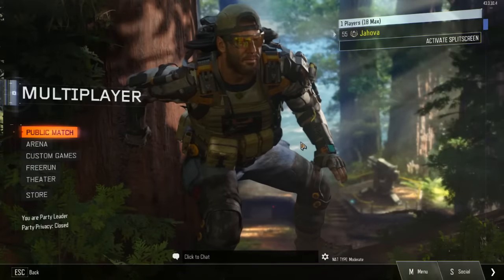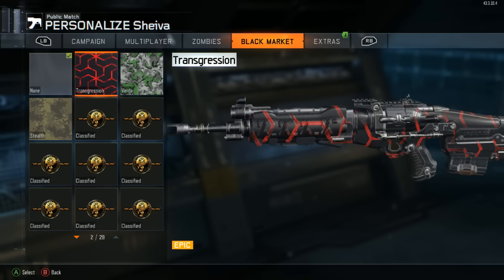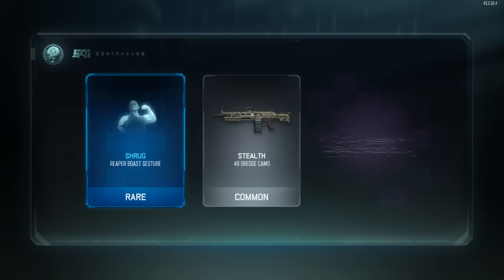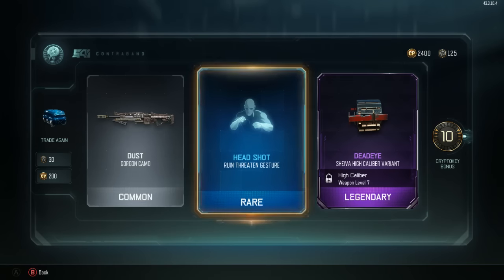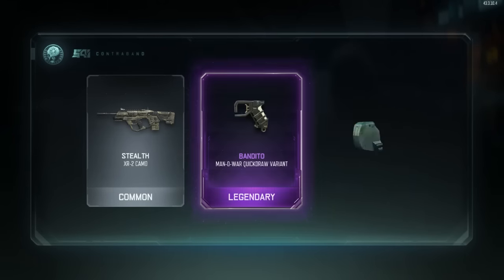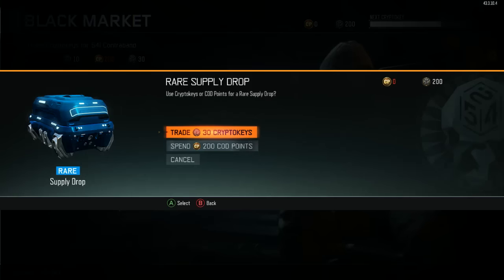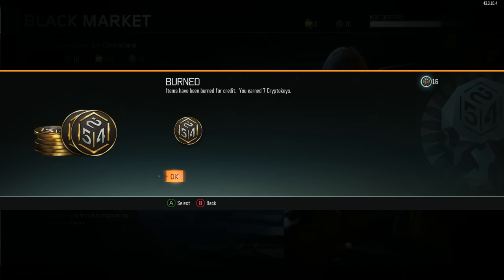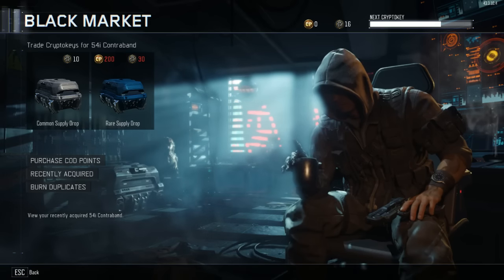Black Ops 3 Rare Supply Drops! 30 Rare Supply Drop Opening! New COD Points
Will we get the Black Ops 3 butterfly knife?

The Crew -

Get the Jahova Picture Pack!